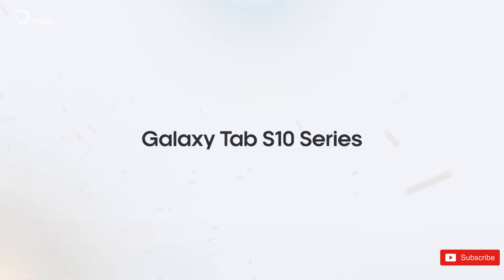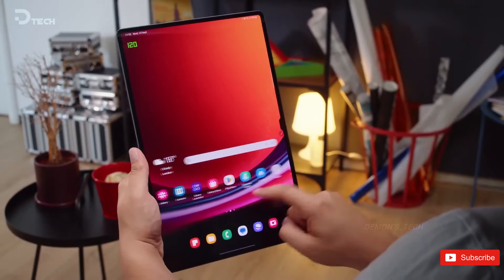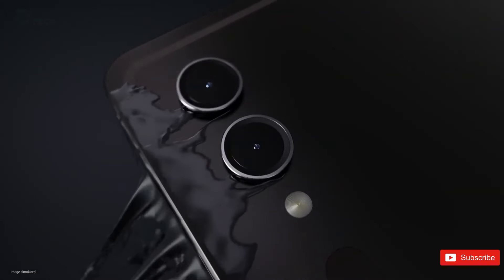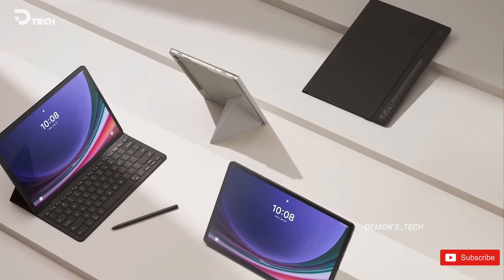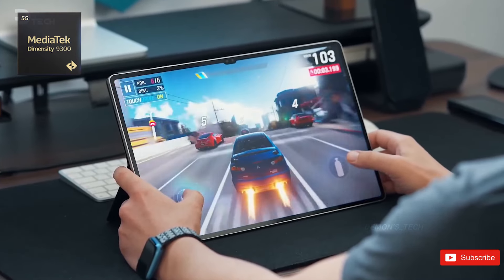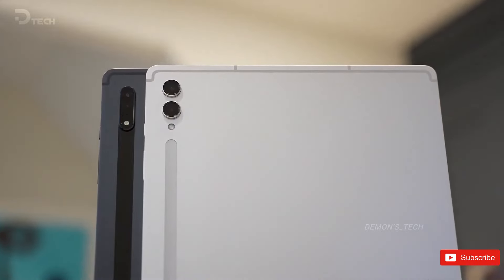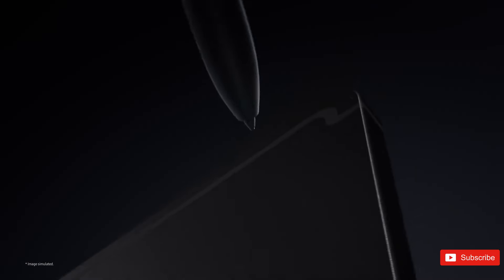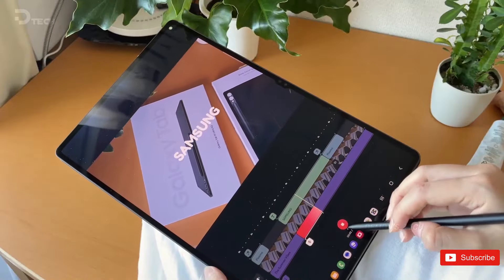Samsung Galaxy Tab S10 Ultra - 3 MAJOR UPDATES🔥🔥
Samsung Galaxy Tab S10 rumors suggest 11-inch model could be surprisingly ditched. If that happens, it could mean no 11-inch option for the Galaxy Tab series, with Samsung focusing on its 12.4-inch and 14.6-inch models.  Galaxy Tab S10 series will all use the MediaTek Dimensity 9300+ chip.